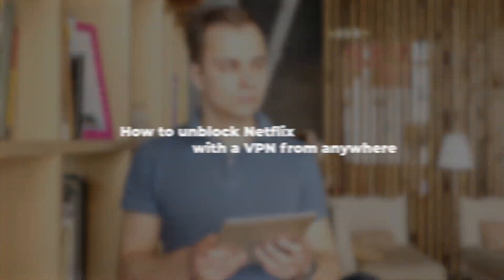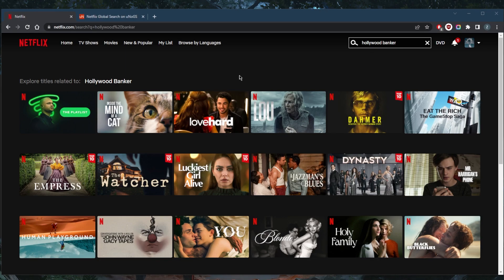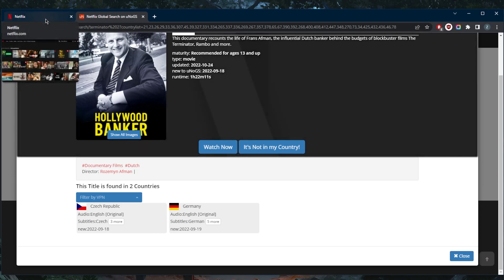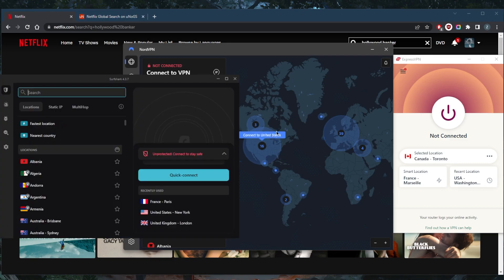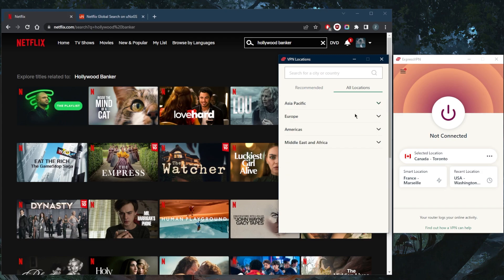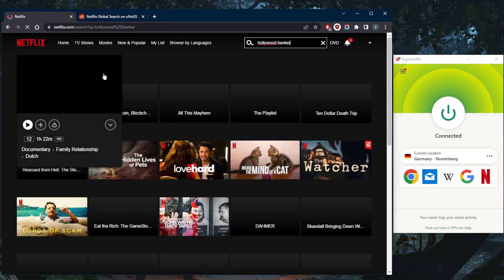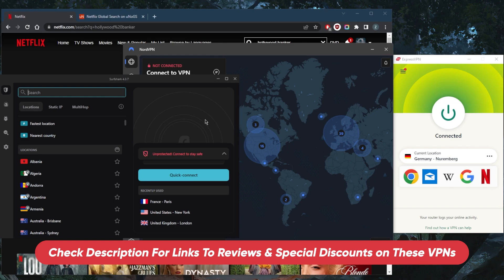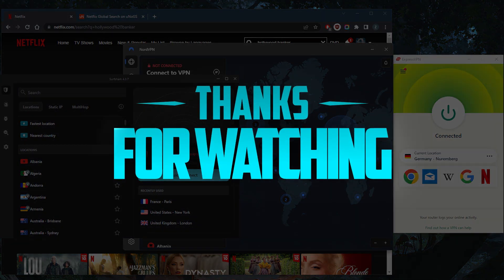How to Unblock Netflix With a VPN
How to Unblock Netflix With a VPN. Here are the best VPNs to unblock streaming services. These are also ideal for privacy, speed, streaming, torrenting & online security.

How's it going everybody? Welcome back. Today I'm gonna show you guys how you can unblock Netflix with a VPN. And I'm gonna go ahead and use Hollywood banker as an example, to demonstrate to you guys how you can unblock any Netflix library very easily. So let's say like me, you're trying to watch Hollywood banker, but you're not able to watch it because well, it's simply not showing up, you go to un ogs.com, which shows you which movie or shows available in which country, and it seems like Hollywood banker is only available in these two countries, so Czech Republic and Germany. So what you want to do in this case, is simply use a reliable VPN in order to get access to the either German library or check library. So let's go ahead and just demonstrate using a VPN. Now there aren't too many VPNs that work well with Netflix. So I've tested over a couple of dozen VPNs. And I've narrowed it down to these three is the best overall, they all vary in budgets and features. So pick and choose depending on your own budget and preferences, of course, I'm gonna go ahead and demonstrate using what I like to use everyday ExpressVPN. But do keep in mind that they all work remarkably well with unblocking all kinds of streaming services, including a lot of Netflix libraries. So in this case, we're looking for the German library, so simply connect to Germany using any of these VPNs. And the moment you're connected, all you need to do is simply refresh the Netflix page, and Hollywood banker should show up as the first option right here. As you can tell, it is as simple as that. So let's say you want to unblock the American Library, again, same thing connect to an American server using any of these VPNs and you're good to go. So if you guys are interested in any of these VPNs or if you'd like to learn more about them, you'll find reviews and discounts in the description down below. They're all covered by a 30 day money back guarantee. So you can test drive these VPNs for 30 days risk free. Otherwise, if you're not satisfied with any of them for any reason, you can get yourself the refund. Besides that combo if you have any questions, I'll be happy to answer all of them. Have a wonderful day.

Hope you enjoyed my How to Unblock Netflix With a VPN Video.